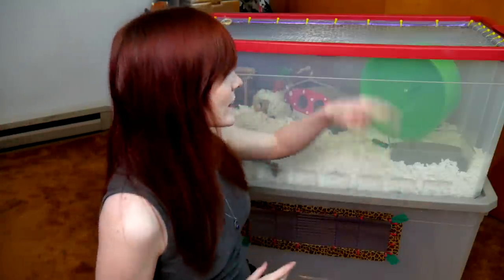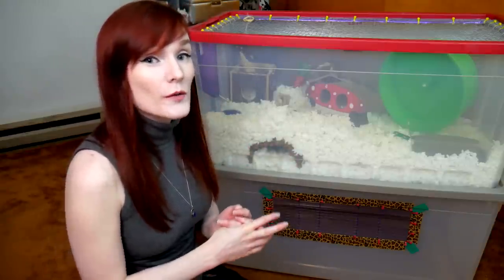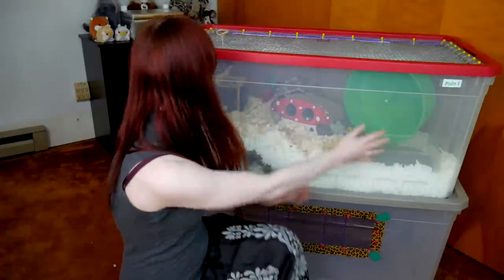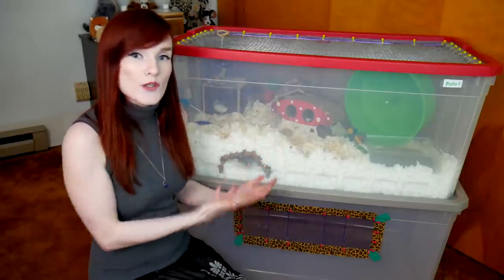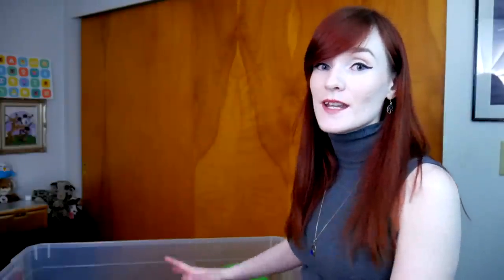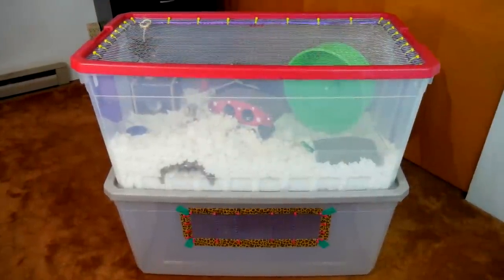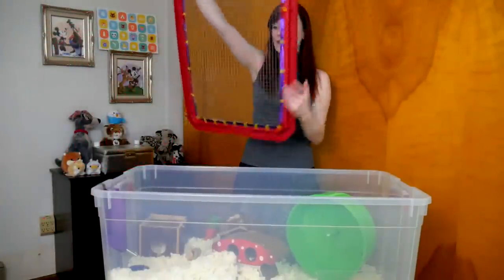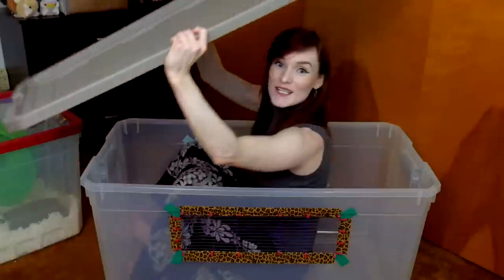Good Cage Review | 50 gal/200qt Sterilite DIY Bin Cage | Munchie's Place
Bin Cages are great alternatives to providing more room for your beloved hamster or mouse and can be cheap compared to other alternatives like tanks or wired enclosures. Today's bin is the 50 gal/200 qt sterilite bin cage, mainly used for Syrian Hamsters. See what's so great about this enclosure in today's demonstration.

🐾 [Remember] 🐾
The size of the enclosure is important for Hamsters/Gerbils/Mice. Understanding the species of which you care for is key to guarantee that your companion can thrive while in your care. Please always research before getting a new pet. This is why myself and others are here online to help guide you. We hope you find these reviews helpful and fun to watch.